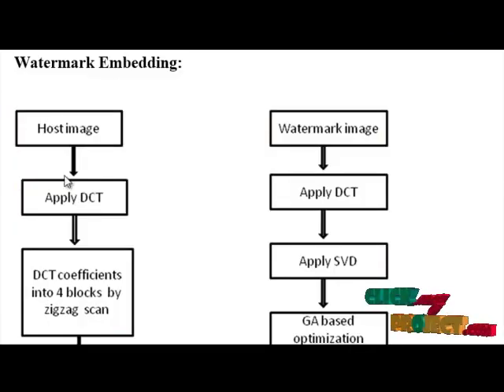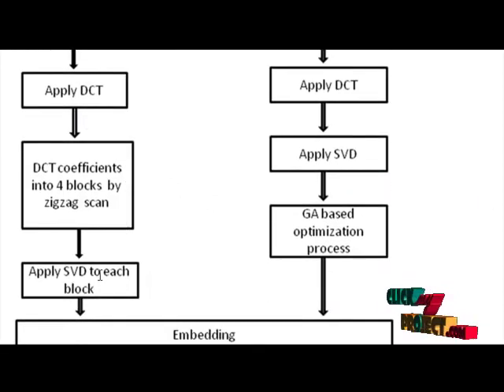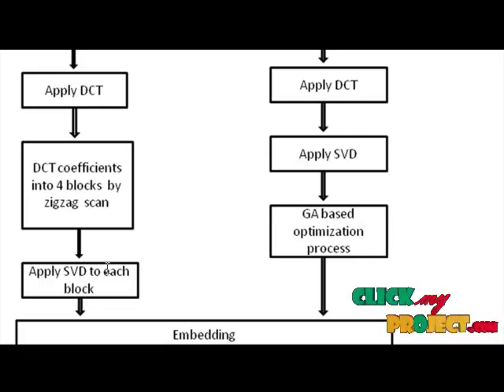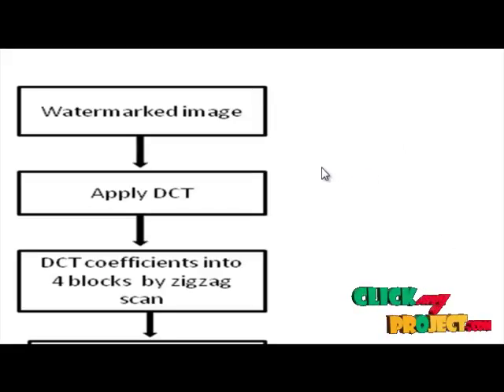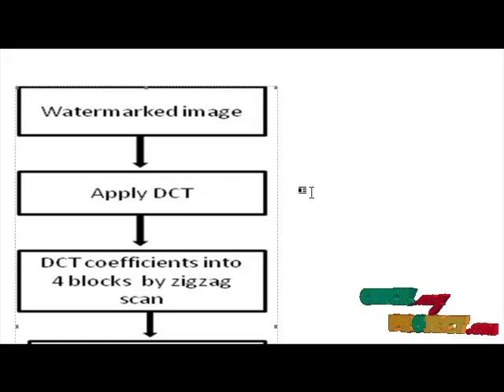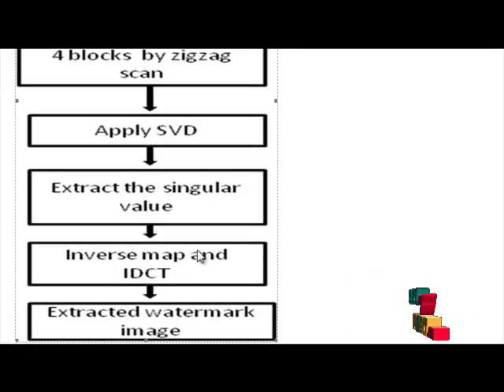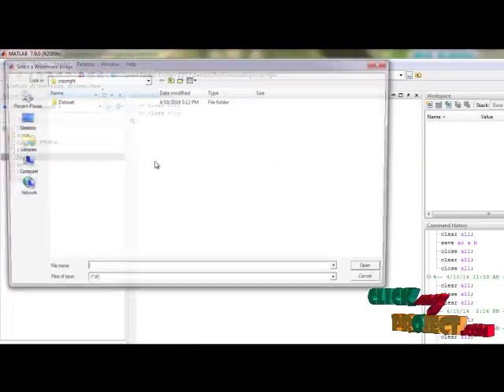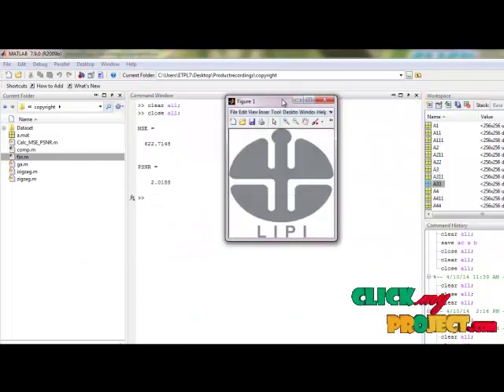Final Year Projects | Copyright Protection for E-Government Document Images